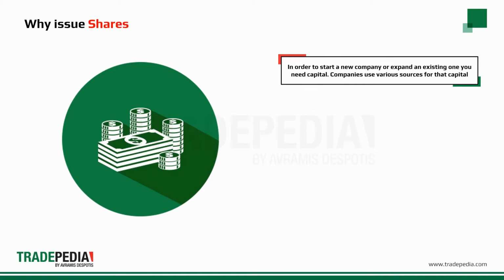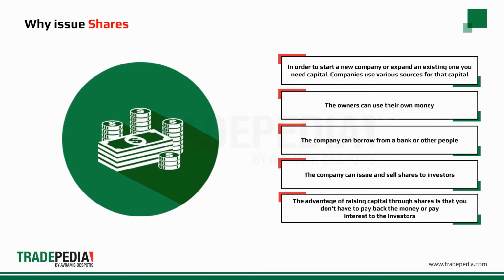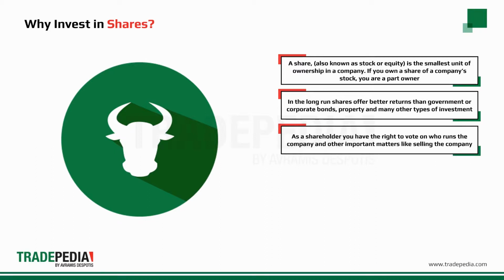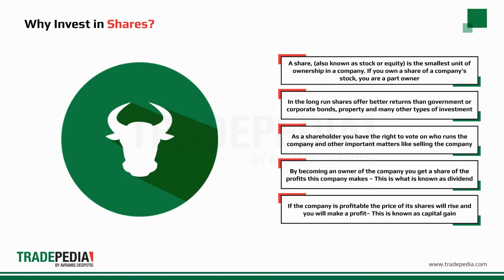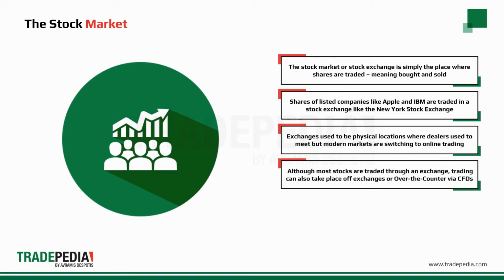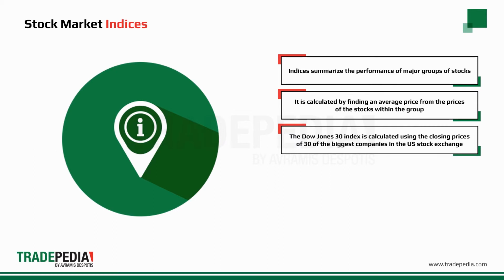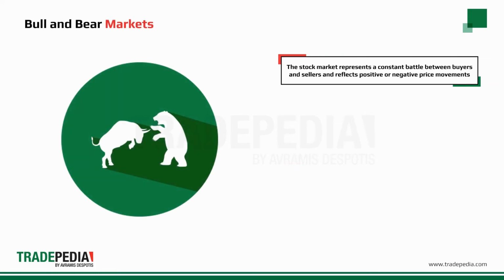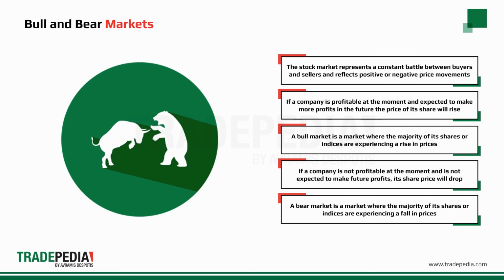Lesson 1.3 - Introduction to Shares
Buying a share in accompany means buying a part of that company. But why people buy such parts? And why do companies issue shares? In this video we will answer these questions and we will provide a brief understanding about the stock market and the stock market indices.